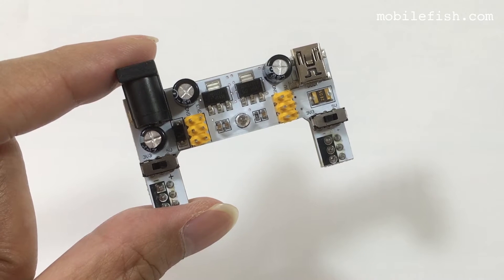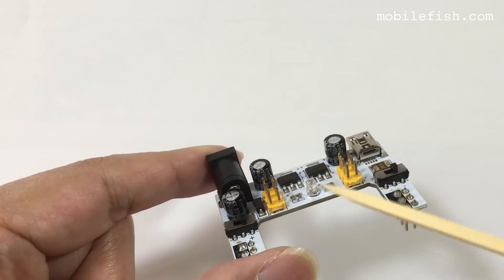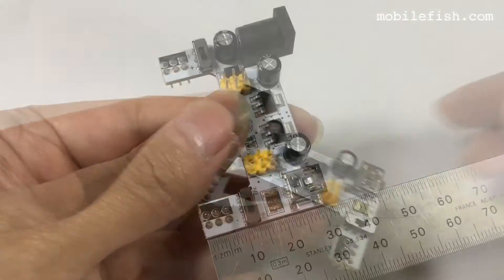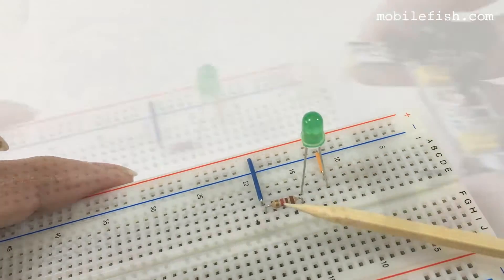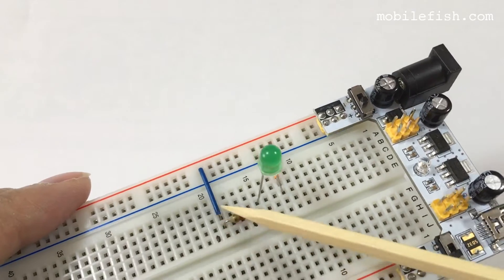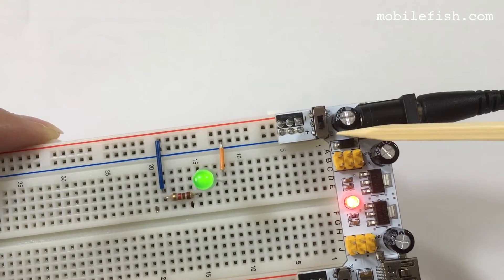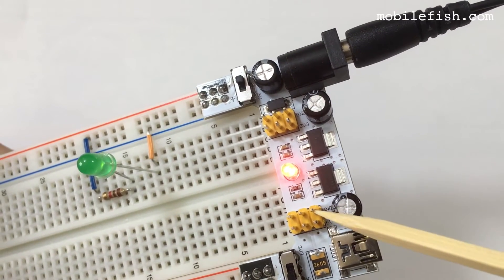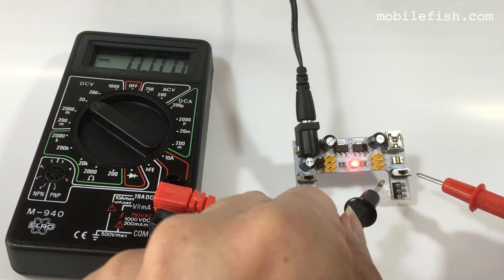MB102 breadboard power converter 3.3V or 5V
The MB102 breadboard power converter.
It converts a power supply between 7V and 12V (DC) to 3.3V or 5V.

Seller: ZC Electronic components store